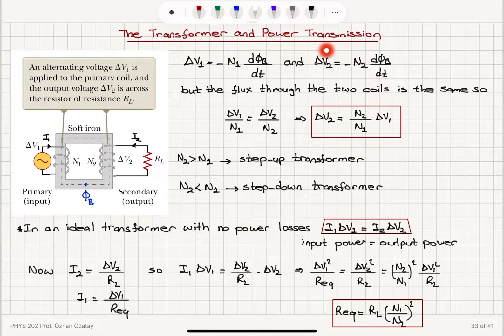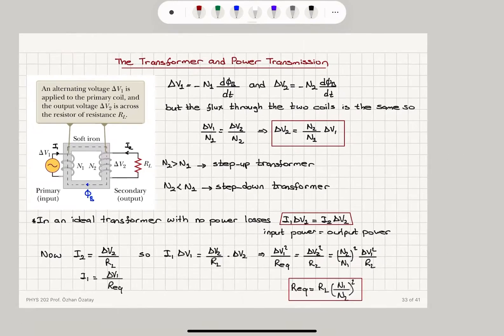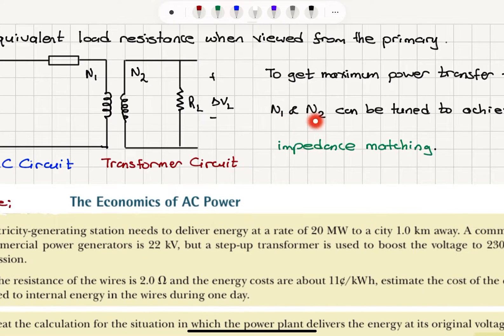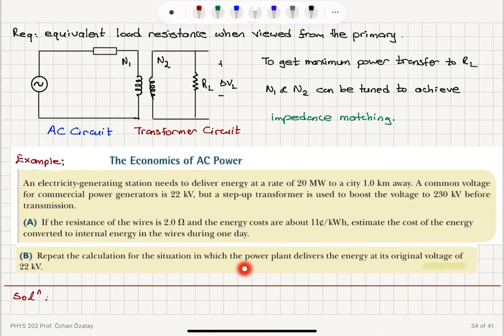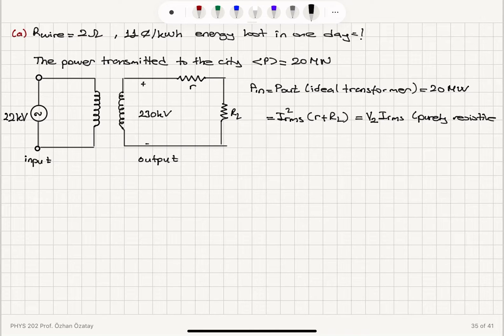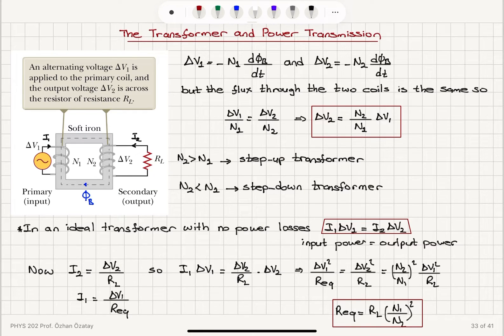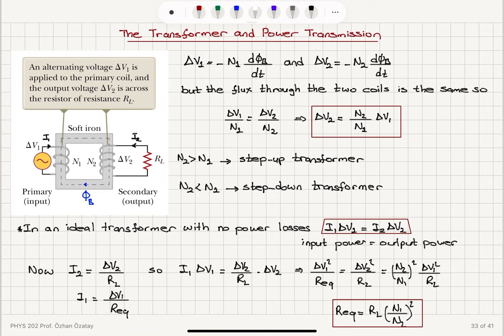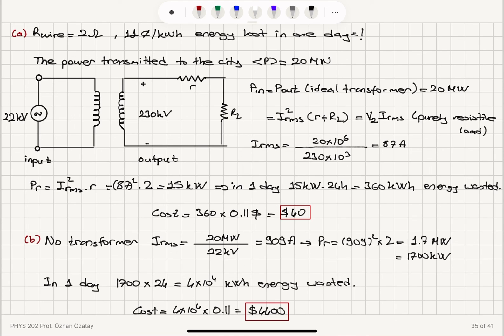Week 2-4 The Transformer and Power Transmission